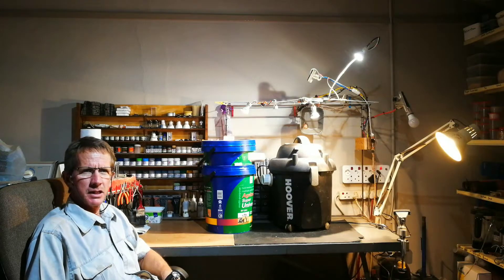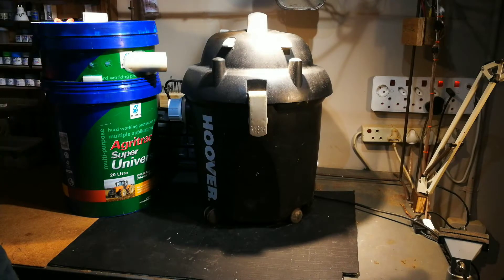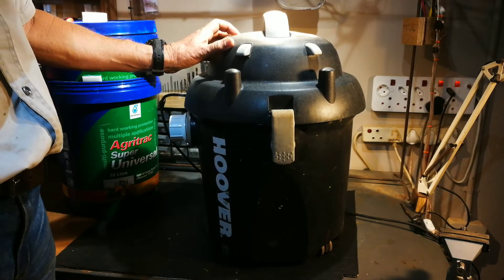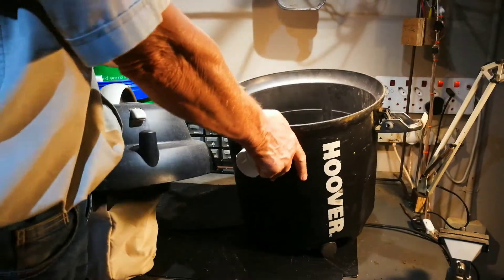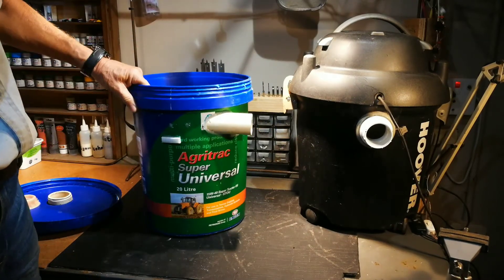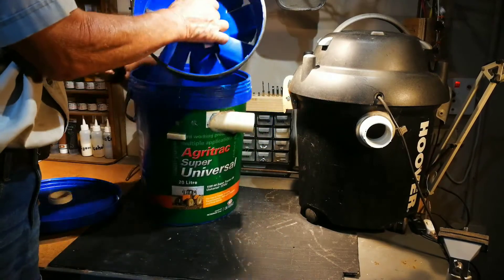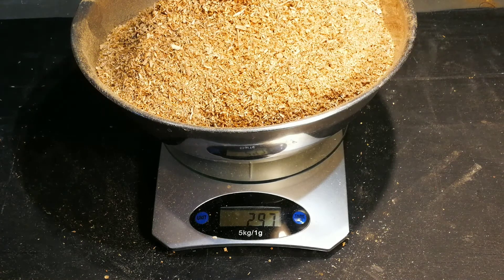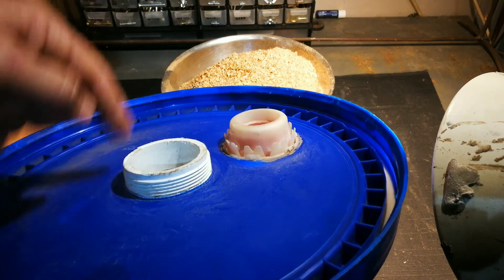Double cyclone dust collector 99.3% effective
This unique design makes this simple and cheap dust collector very effective. l tweaked this dust collector until it was perfect. I am sure you will achieve the same results. It was made from three waste oil buckets. It has a double cyclone effect, where the dust at the bottom can not re-enter the vortex.